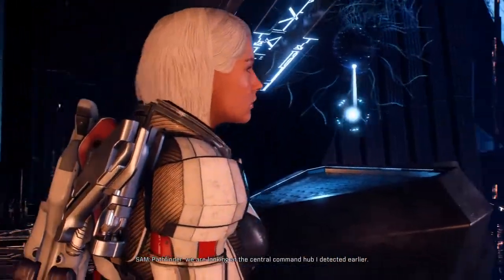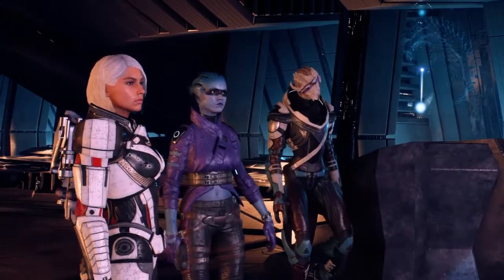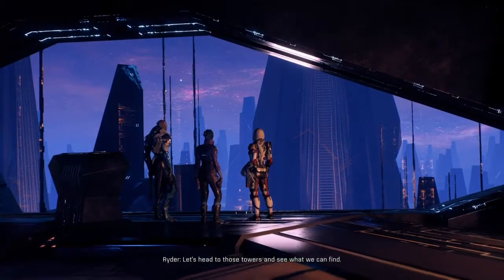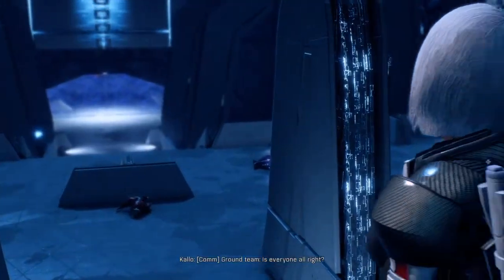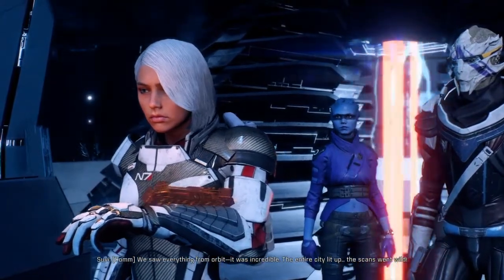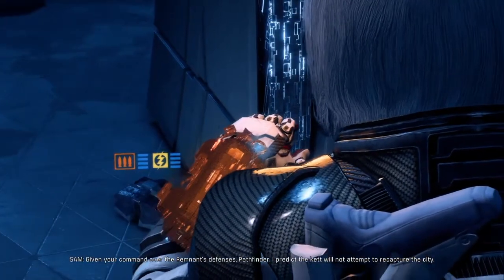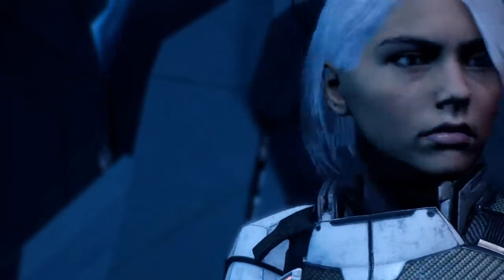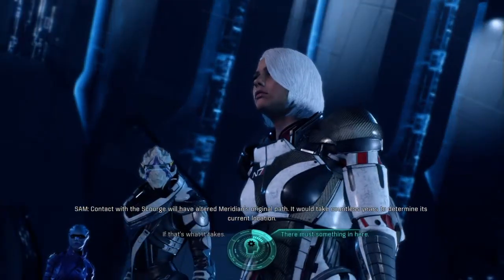The Journey to Meridian cutscenes - Mass Effect: Andromeda